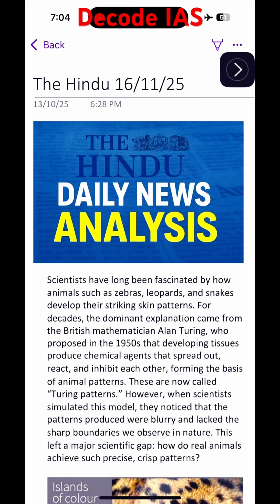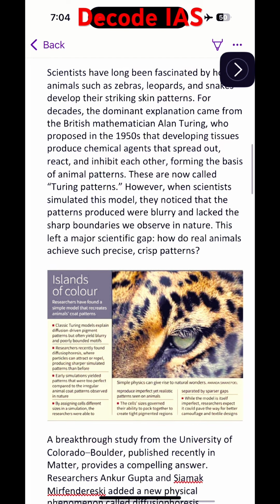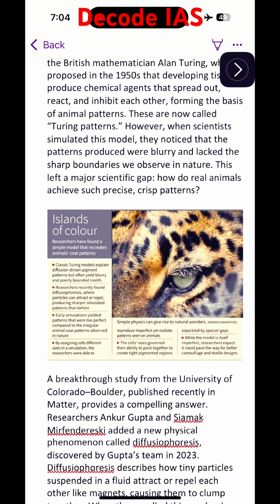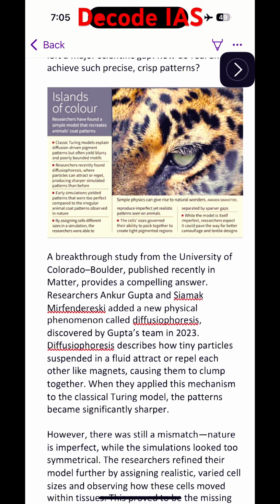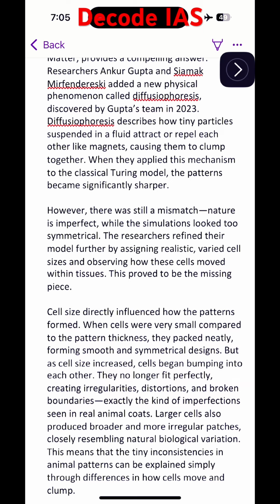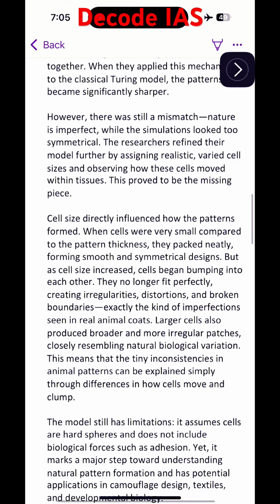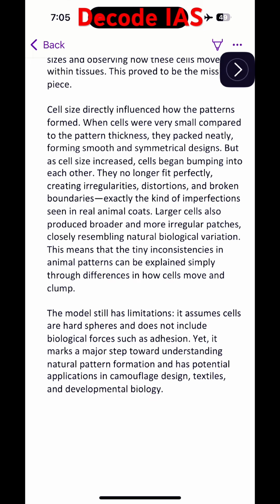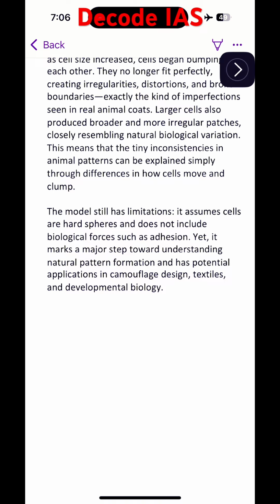How Animals Form Sharp Skin Patterns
A crisp and easy-to-understand UPSC Current Affairs script explaining how scientists have finally figured out why animal coat patterns like zebra stripes and leopard spots have sharp boundaries. Based on a recent study covered by The Hindu, perfect for UPSC aspirants preparing Science & Tech notes and YouTube Shorts.